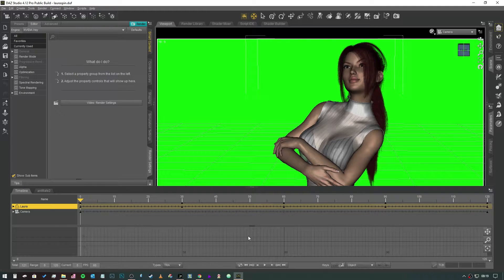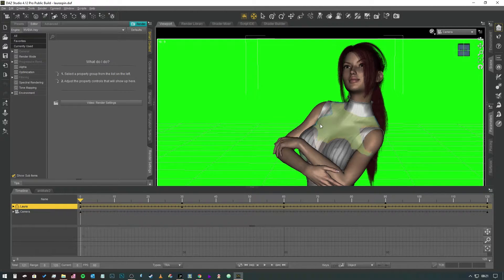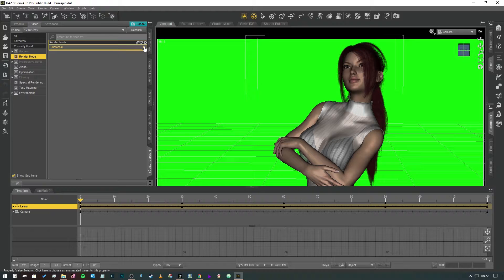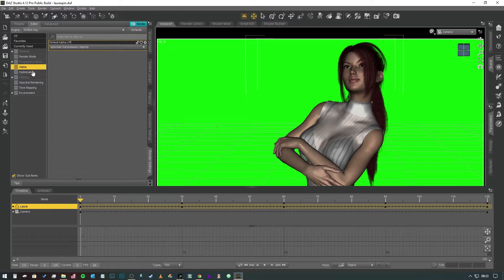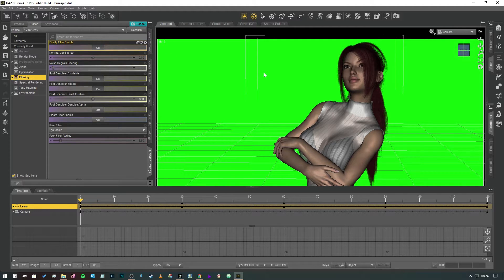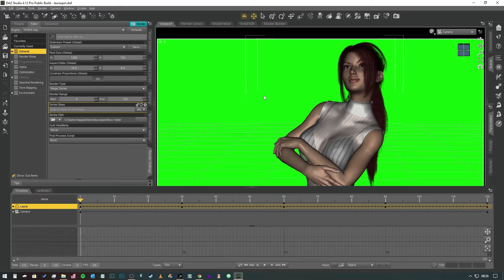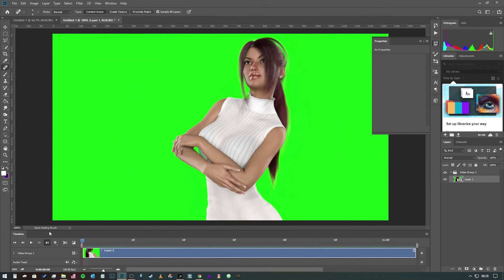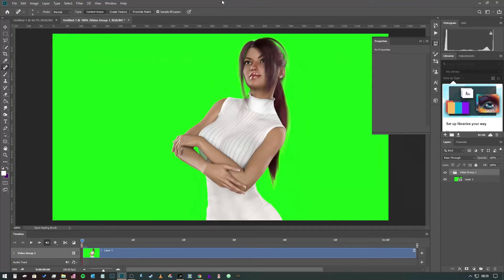Daz Studio pro Tips: Animations - Render Settings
In this video we look at getting your settings right for fast rendering of animations. Credit to Patrick Schoolderman for providing some of the information.

My channel features a lot of awesome tutorials on using Daz Studio (also known as Daz3d) such as how to create your own assets like Ghost lights, setting up your scenes for still images or animations, choosing the right render settings and general advice on how to improve your renders to make them more Photorealistic and engaging. This channel also features dozens of Guides for coding in Ren'Py, which is a Python based Visual Novel engine, ideal for beginners or advanced programmers alike, so whether you are an Indie Dev or just a hobbyist this content would be very useful for you too! I also live stream and pre-record a lot of gaming content during my "off time". So check back to see what content is Added Daily.

Links